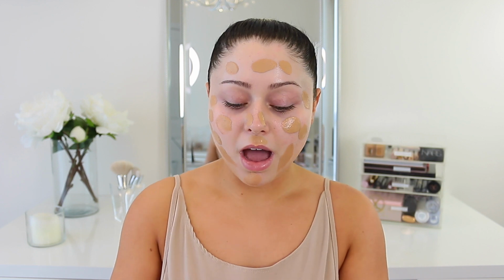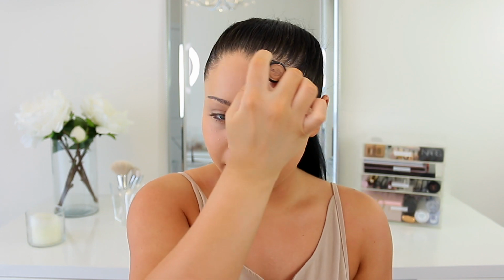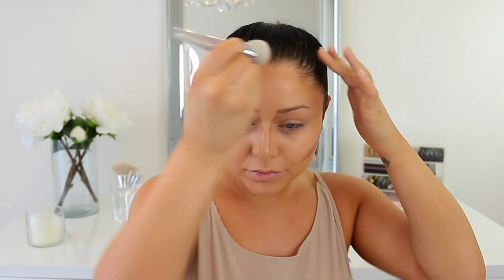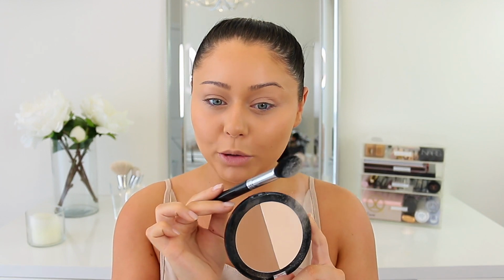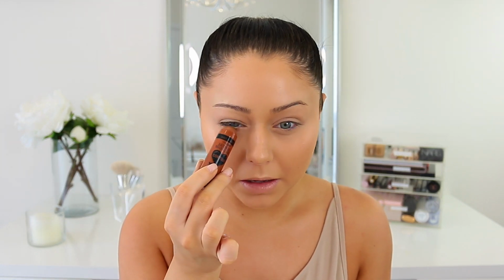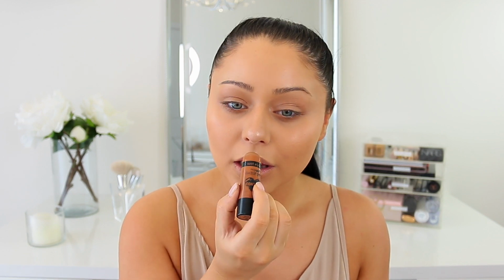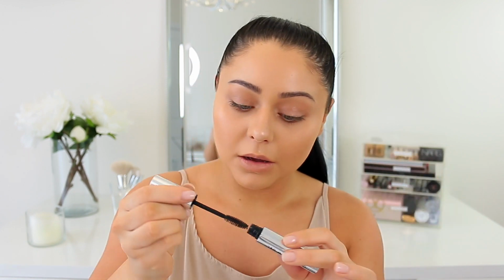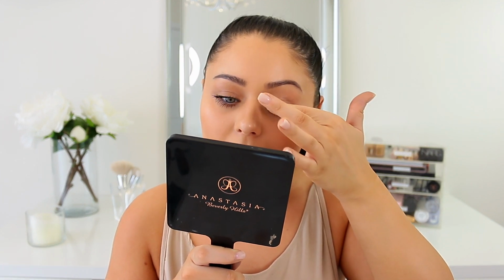MY 5-10 MINUTE EVERYDAY MAKEUP ROUTINE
PRODUCTS USED
Wet n Wild Makeup Contour Stick in Oaks On You & Call Me Maple

Ebates (Get cash back on purchases + receive $10 when you sign up)